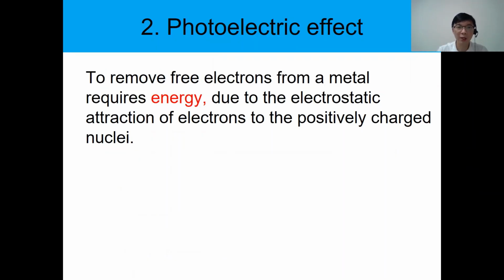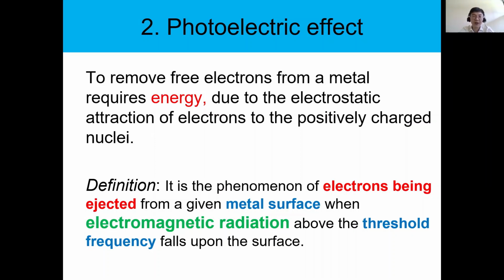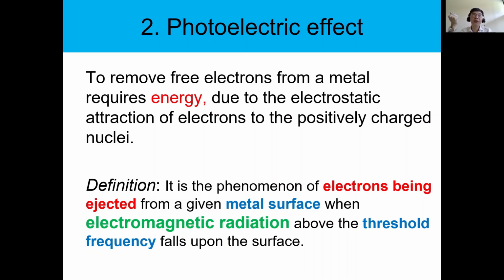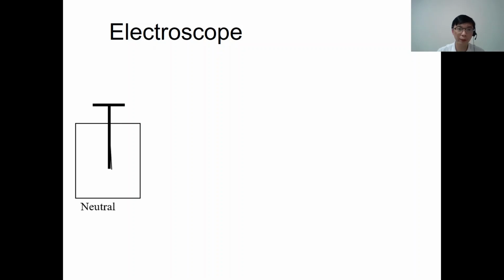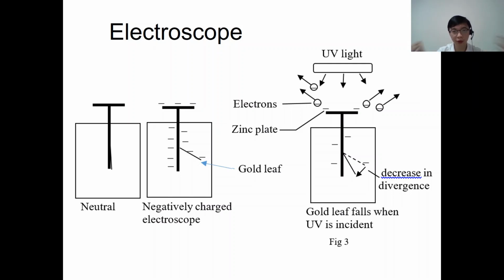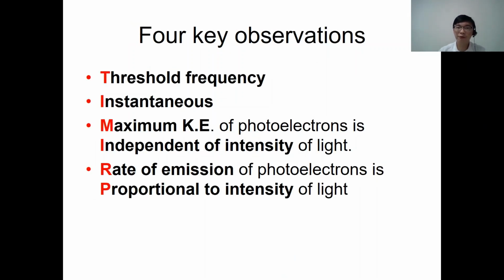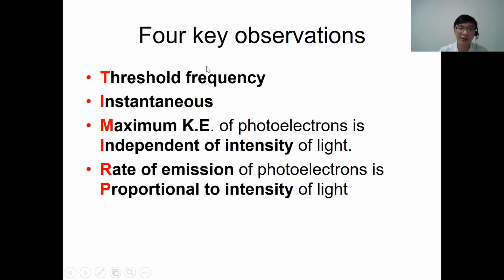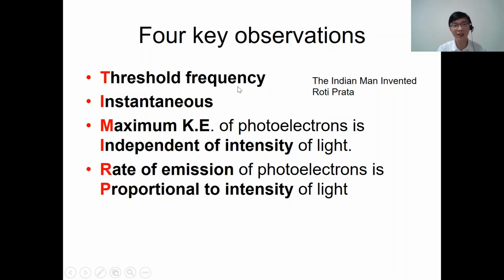2) Photoelectric effect and the electroscope